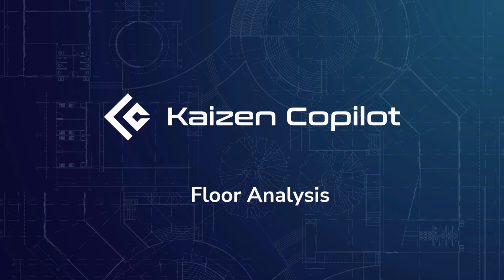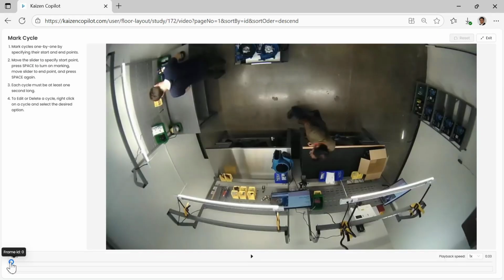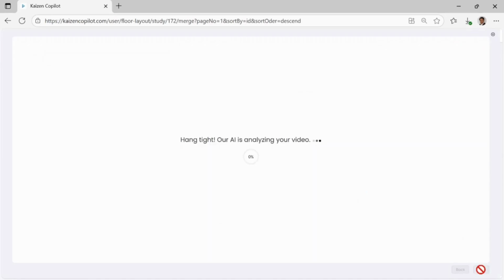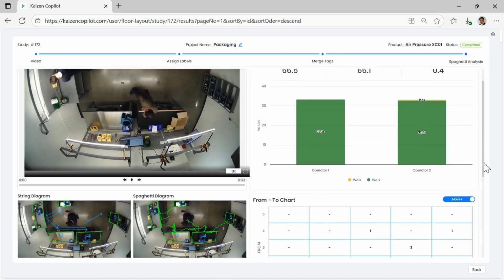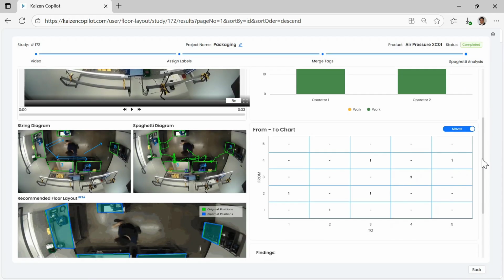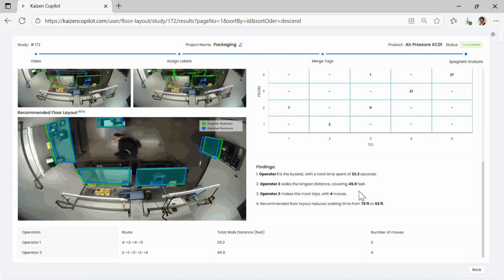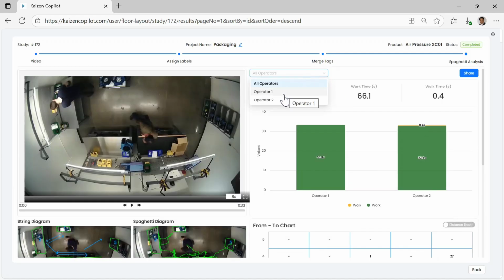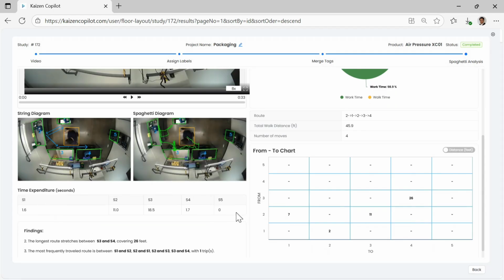Kaizen Copilot Floor Analysis | AI-Powered Time and Motion Study for Smarter Manufacturing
The shop floor is full of hidden inefficiencies — extra walking, poor workstation layouts, and idle time that add up to lost productivity. Kaizen Copilot’s Floor Analysis Module turns a simple video of your assembly line into powerful insights that help you redesign processes with confidence.

In this demo, you’ll see how the system:
 • Maps operator movements with spaghetti and string diagrams to reveal wasted motion
 • Uses From-To charts to track distance traveled between stations
 • Breaks down cycle time into value-add vs non-value-add activities
 • Recommends alternative layouts that cut walking distance (for example, reducing 75 feet to 63 feet)
 • Provides operator-level data on walking time, working time, and idle time

What does Kaizen Floor Analysis teach?
👉 How to see your factory floor with data instead of guesswork
👉 How to redesign layouts for shorter routes and smoother workflows
👉 How to apply lean principles faster by pairing engineering know-how with AI

By combining computer vision with continuous improvement, Kaizen Copilot helps manufacturers create safer, leaner, and more productive shop floors.